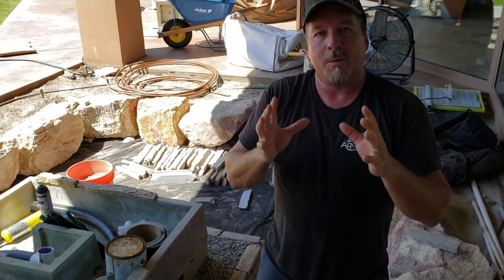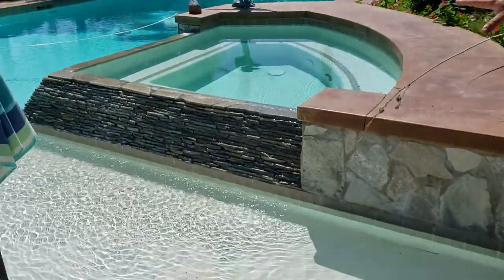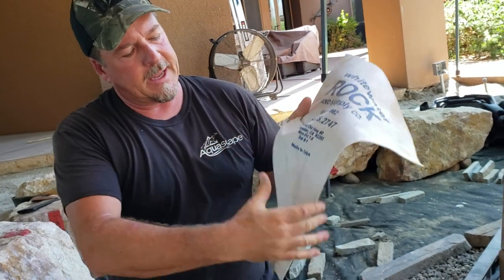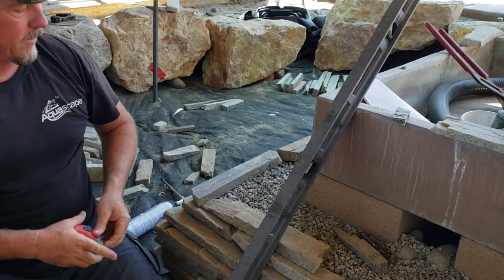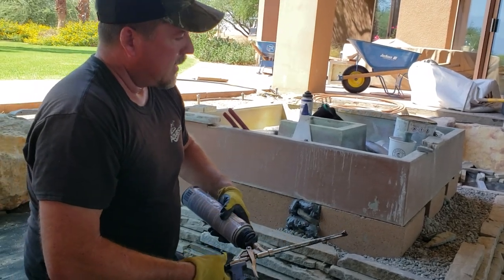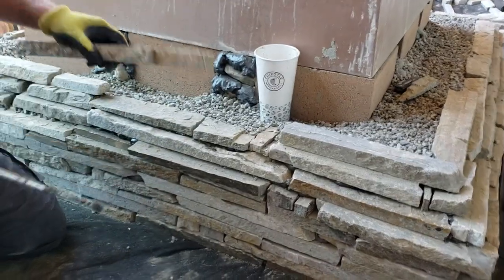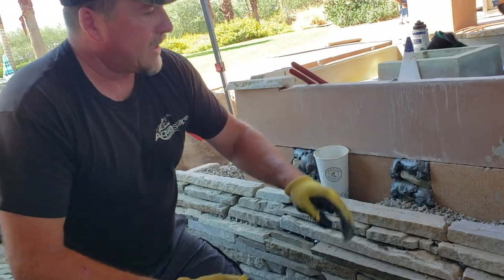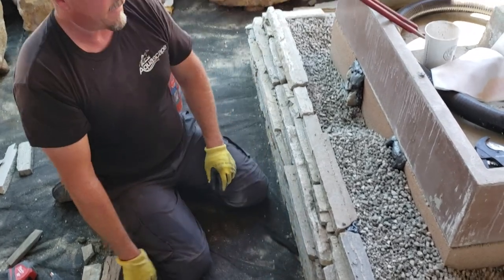How to install STACKED SLATE in your FOUNTAIN, pond, or water feature | RAW UNEDITED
This how-to tutorial shows you basic tips on adding STACKED SLATE to a fountain base for a more NATURAL look.

Shot on location in Rancho Mirage, Ca, we show you what we are up to on a current project underway.

This is a skill level 8, so please practice in small areas.

Columbia Water Gardens
Beaumont, Ca., USA